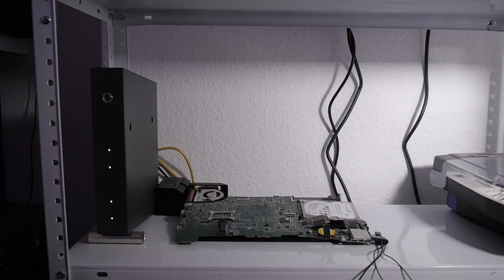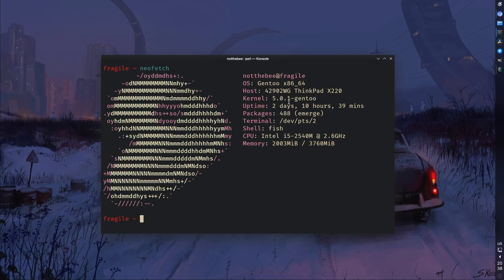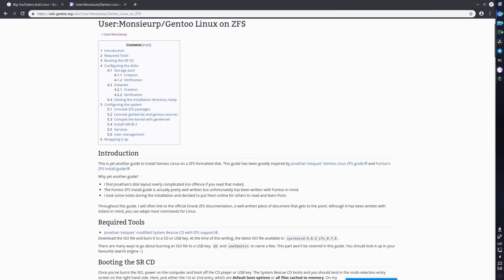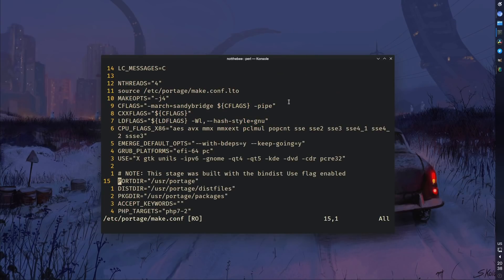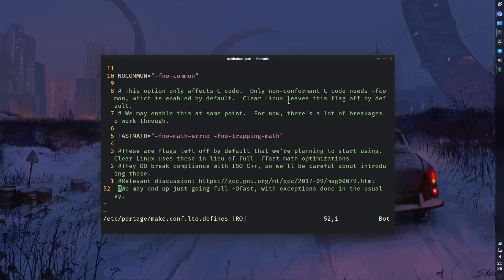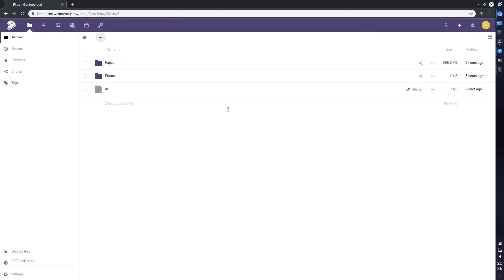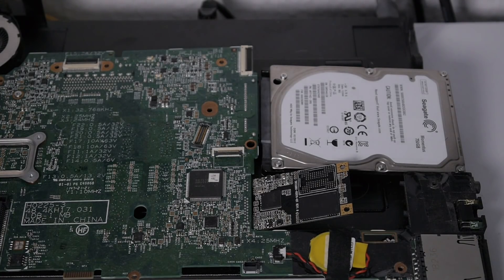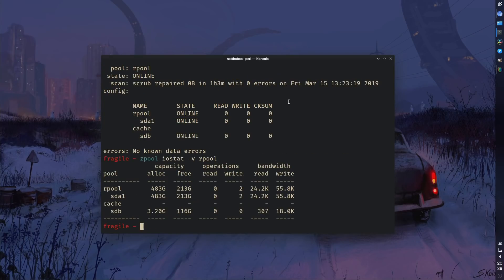Thinkpad Home Server Updates - Gentoo, ZFS, Nextcloud, Plex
basically

Intro: Queens of the Stone Age - No One Knows (UNKLE Reconstruction)
Video: Ott - Aubergine of the Sun